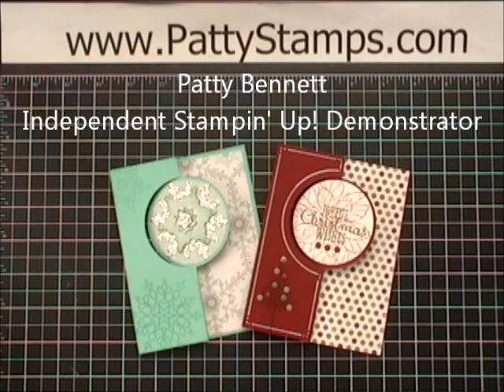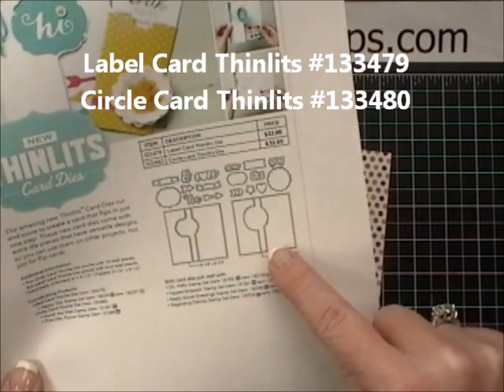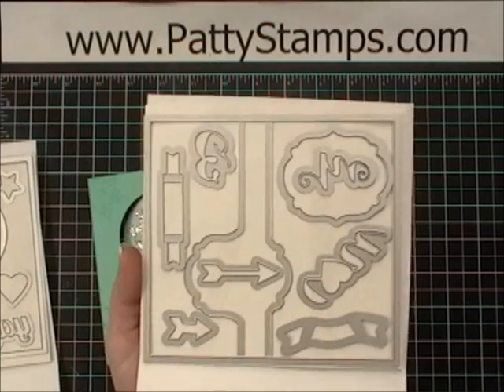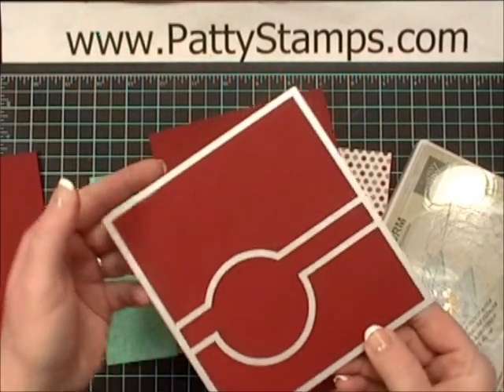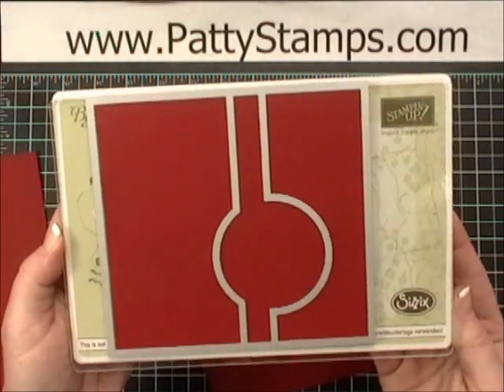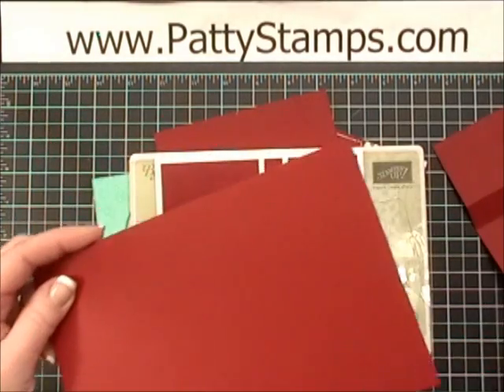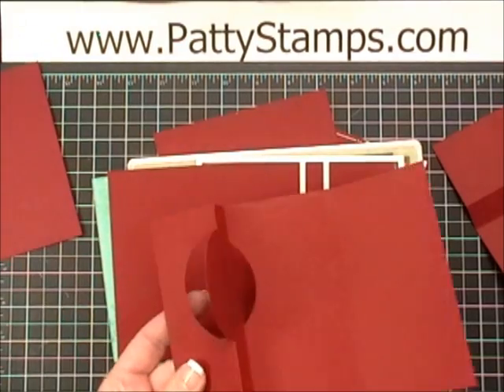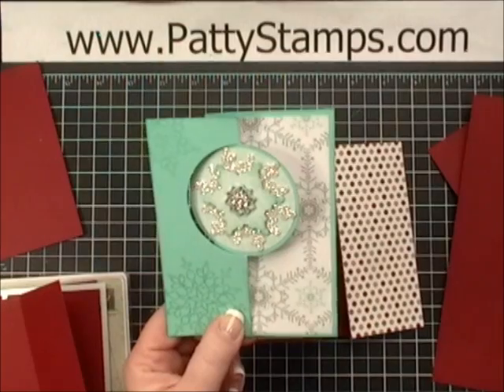Flip Card Tutorial with Thinlit card dies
- Learn how to use Stampin' Up! products to create this fun flip card for Christmas featuring the Thinlit Card Dies and the Big Shot!  Stampin' Up! video tutorial by Patty Bennett.